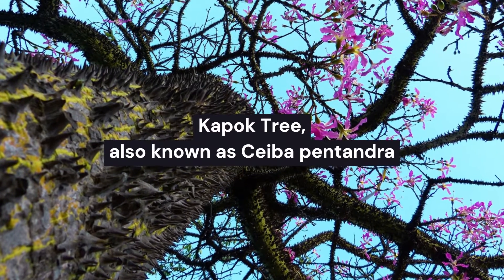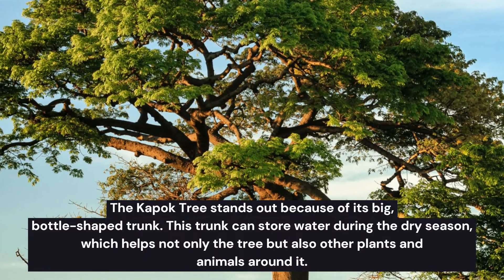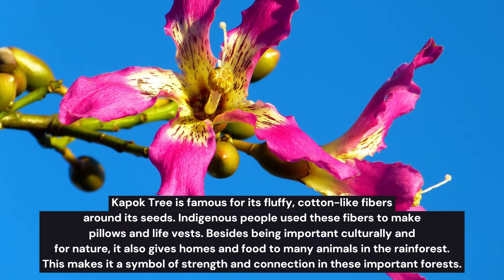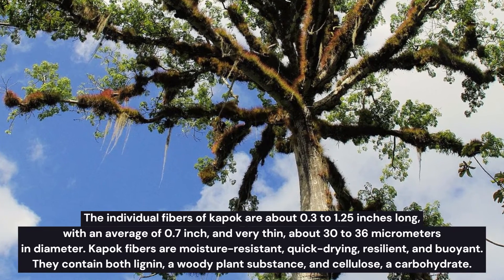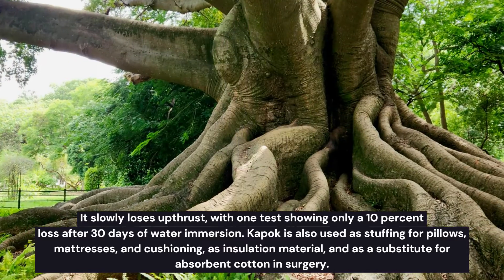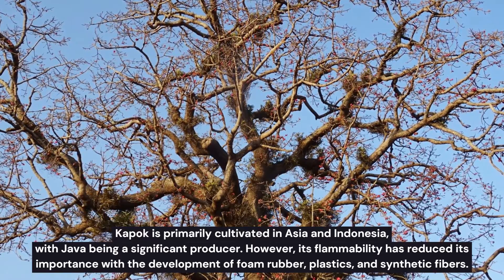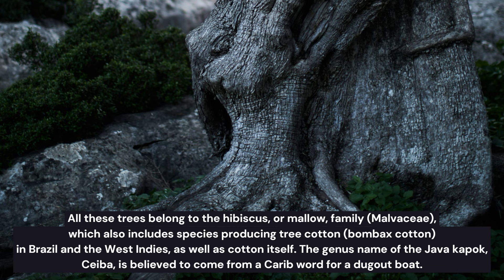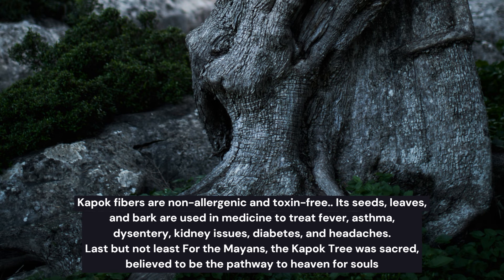Everything You Need to Know About Kapok Trees (Ceiba pentandra)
The Kapok Tree is really tall, sometimes more than 200 feet! It has a straight trunk and a big, spreading canopy on top. It looks like a giant in its home in the rainforest. Everything You Need to Know About Kapok Trees.

In this video you will know kapok family, flowers, kapok species, kcacia tree uses and finally some interesting facts about kapok trees(Also known as Ceiba pentandra).